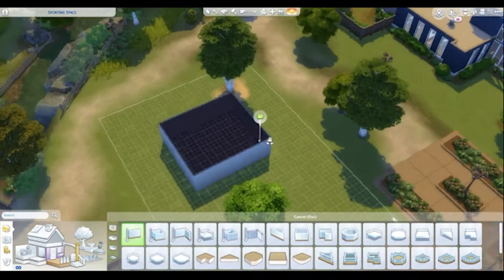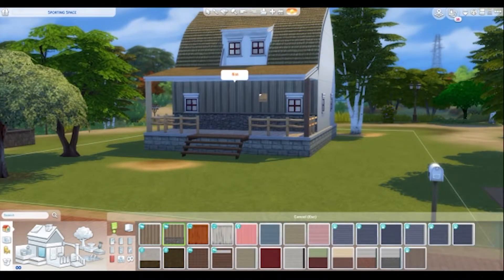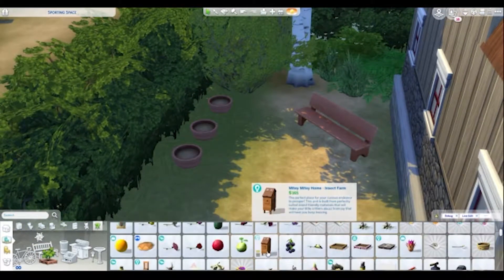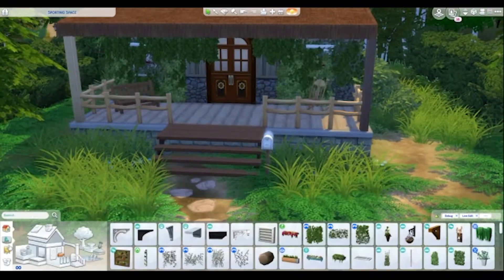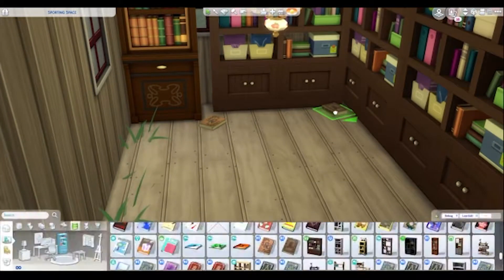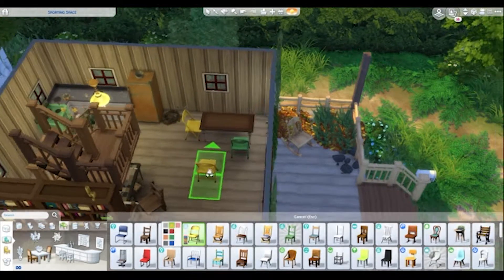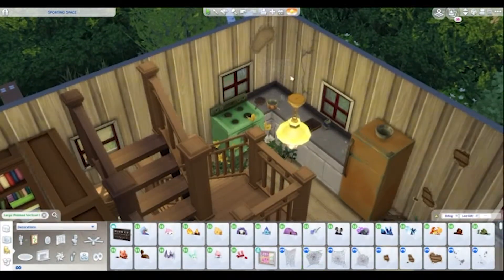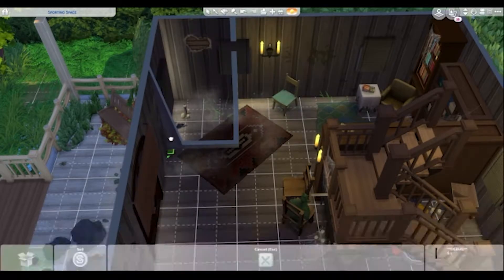Hanson cottage | Sims 4 Speed Build | Voice over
The Hanson cottage that was built and abandoned. In this Sims 4 Speed build, we make this house with an story for its creation and I do a voice over for the first time in it! Had a lot of fun making this one!